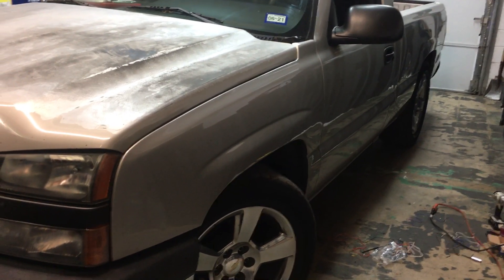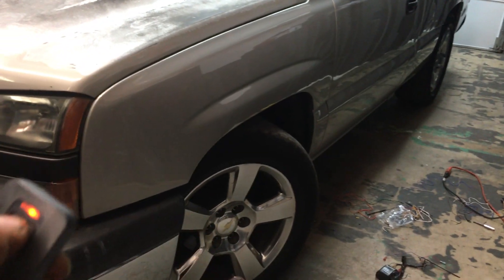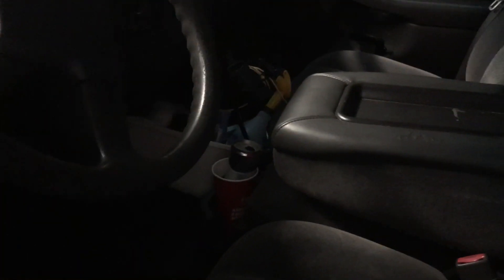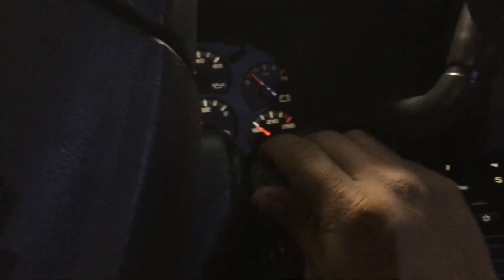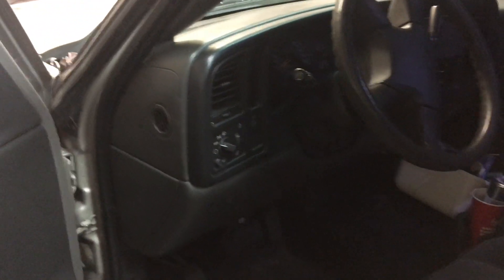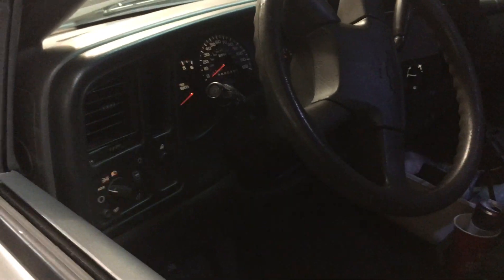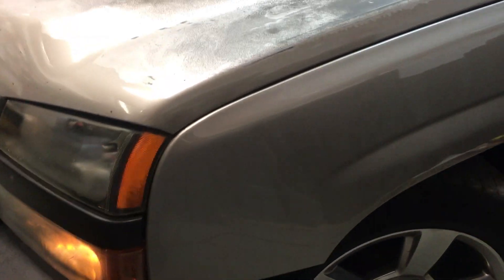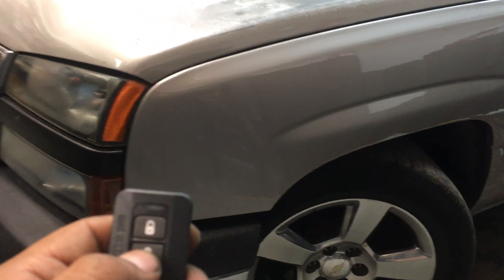Silencer sl-30 basic alarm single cab Chevy Silverado